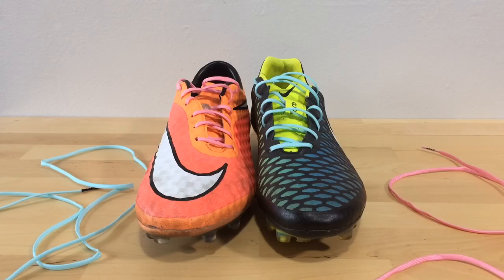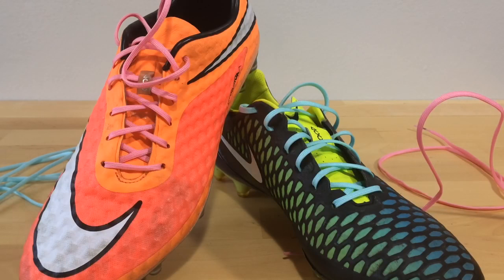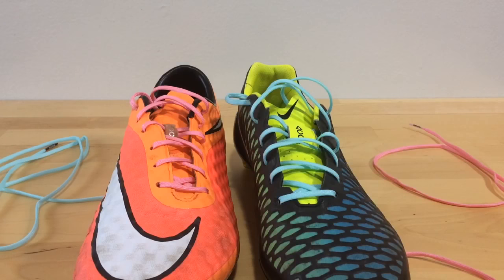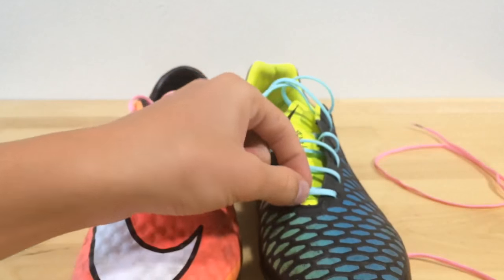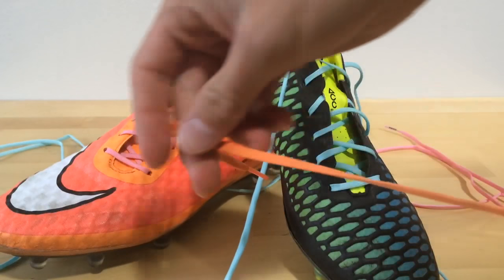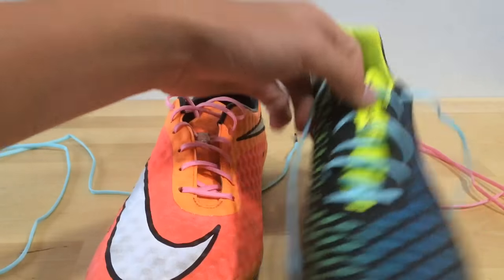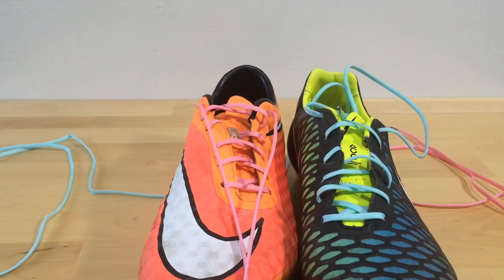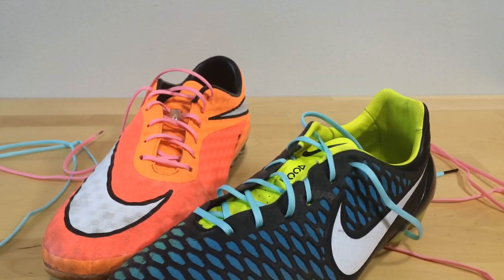Sr4u Laces - Are They Any Good?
My opinion on the new Sr4u Laces.

Use Footballpedia on all your soccer pictures for a possible shoutout on my IG page!